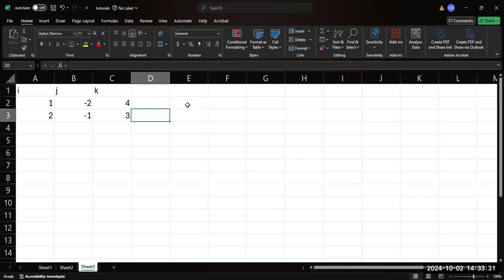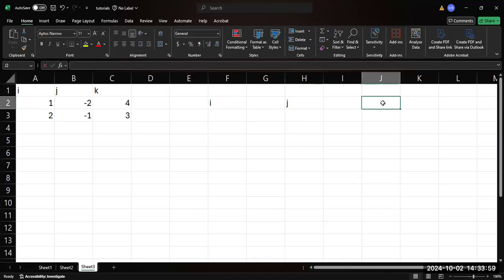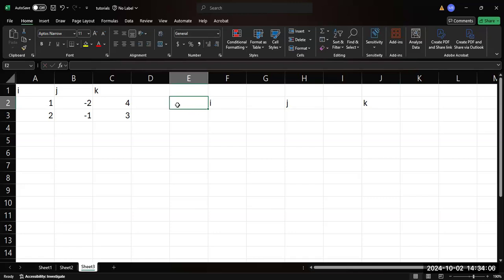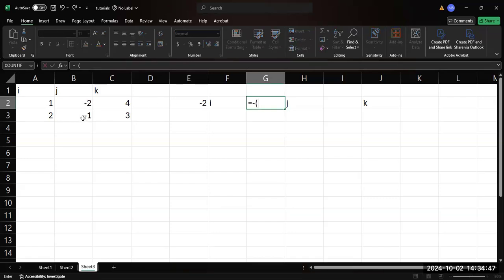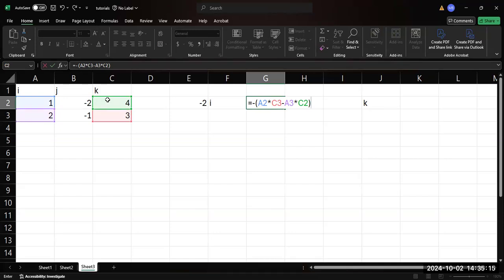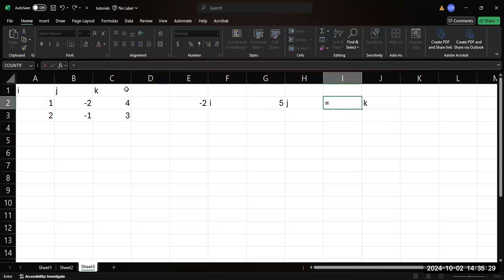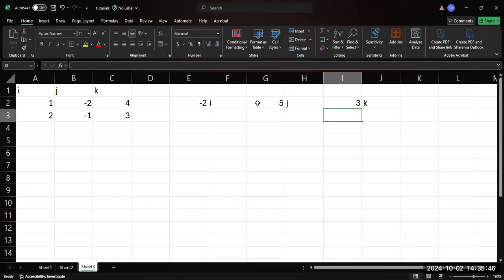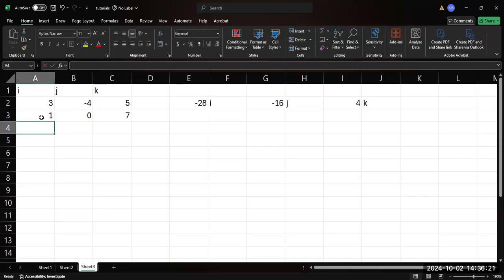Creating a Cross Product Calculator in Excel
in this video, we illustrate how to set up a calculation in Excel for calculating cross products.